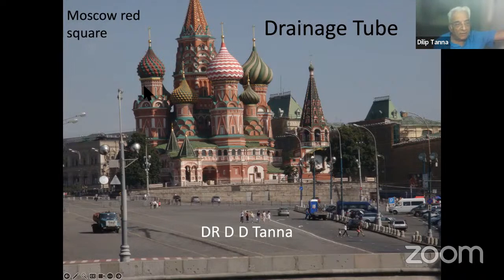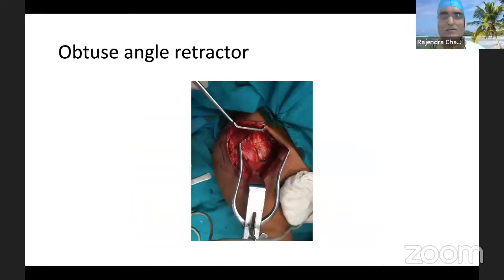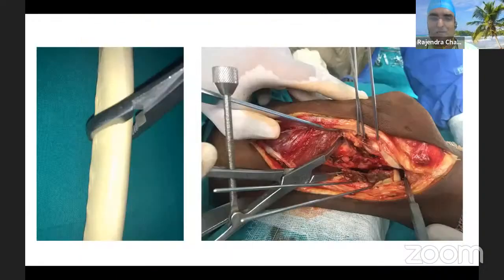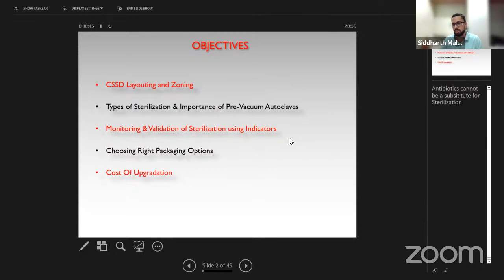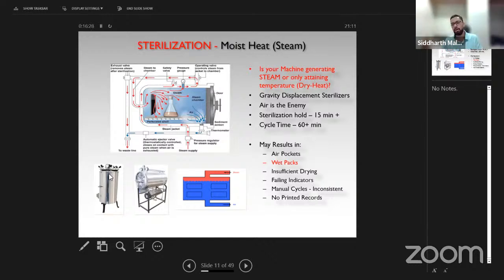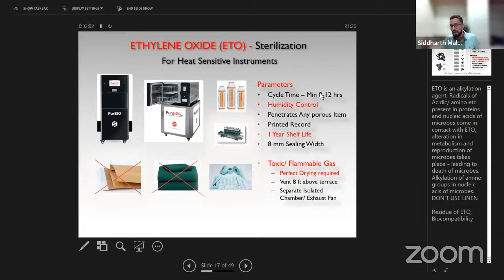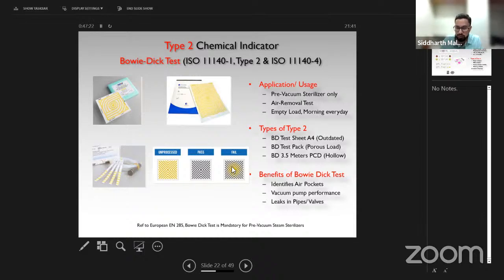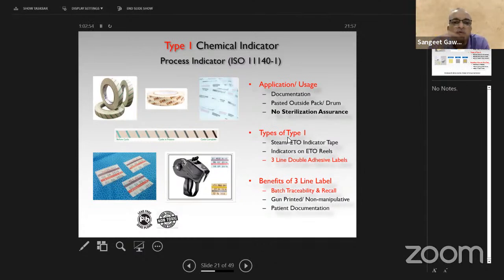DD TANNA FELLOWSHIP - 21st Sep 2023